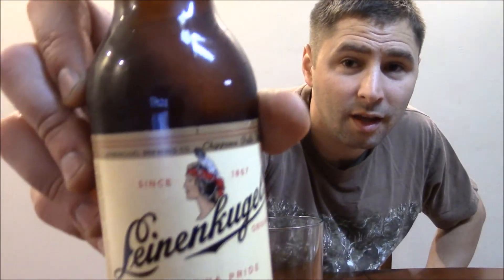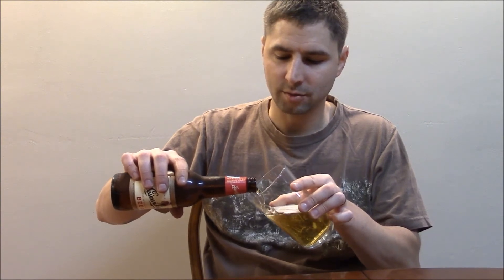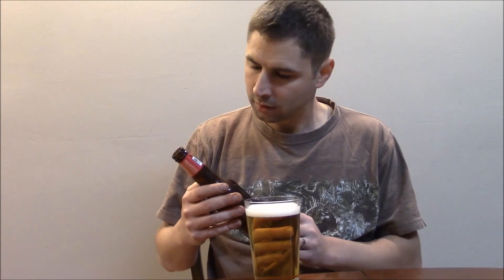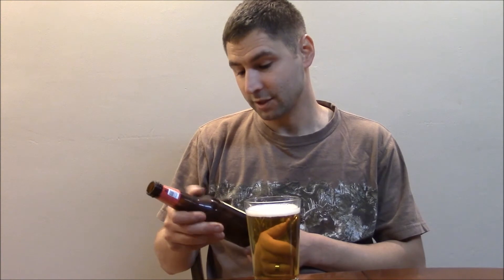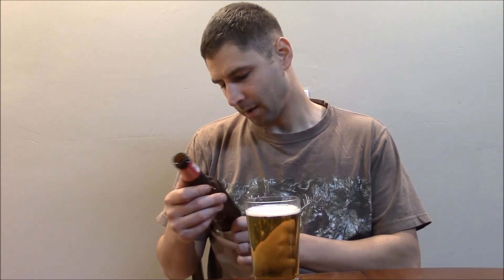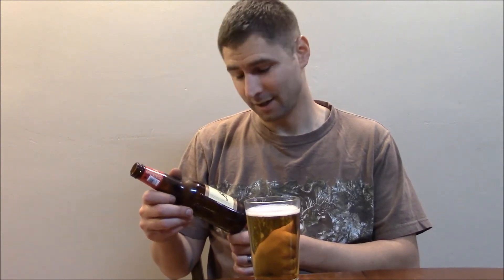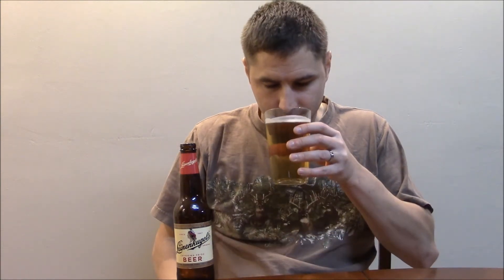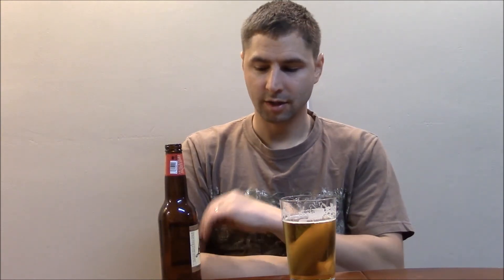Leinenkugel's Chippewa Pride Beer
Come with me on this beer journey, we are a small home brew op right now, but have huge dreams.
I try different brews then try to pick what I like about them and make a brew myself.